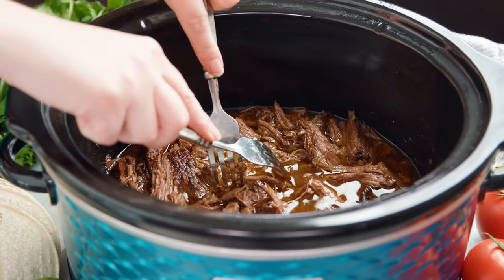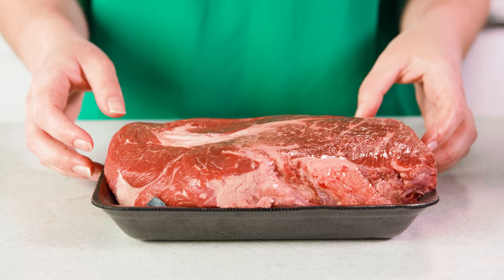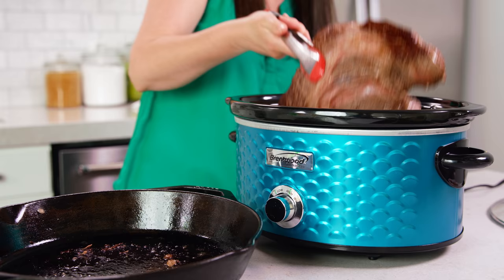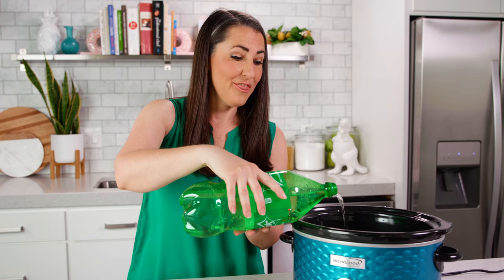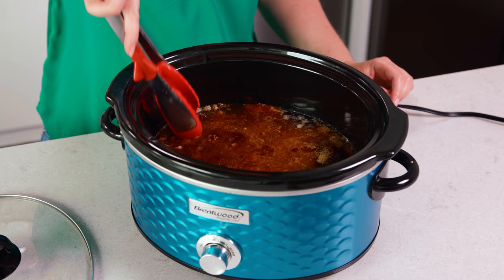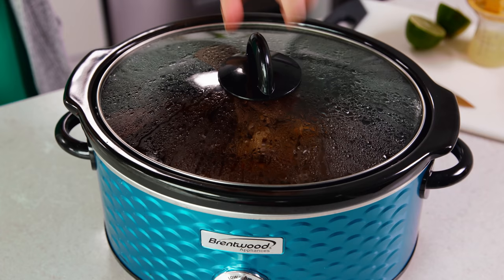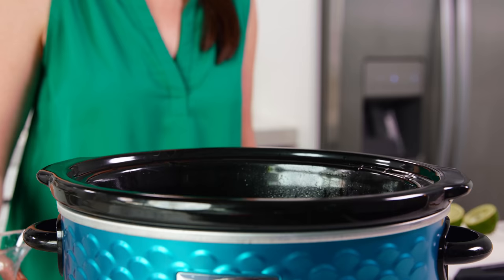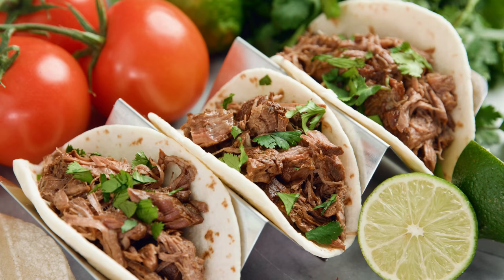Easy Slow Cooker Chili Lime Mexican Shredded Beef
Easy Slow Cooker Chili Lime Mexican Shredded Beef takes mere minutes to prepare before letting the slow cooker do all of the work! This super simple meal is ridiculously tasty and so versatile. You're going to love it!

✅Ingredients

• 1 (2-3 pound) beef chuck roast
• 4 cups lemon-lime soda
• 1 teaspoon chili powder
• 1 teaspoon salt
• 3 cloves garlic, crushed
• 2 limes, juiced

✅Instructions

1️⃣ Place the chuck roast into the bottom of a 5 to 8 quart slow cooker

2️⃣ Pour soda over chuck roast.

3️⃣ Season with chili powder, salt, and garlic.

4️⃣ Cover with lid and cook on low for 8 hours until easily shredded with a fork.

5️⃣ Shred and pour lime juice over. Serve hot.

FACEBOOK: The Stay At Home Chef
PINTEREST: The Stay At Home Chef